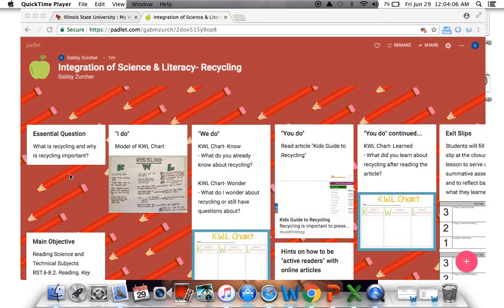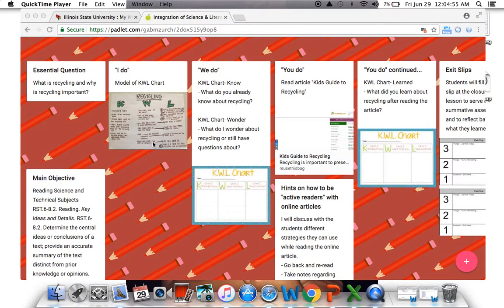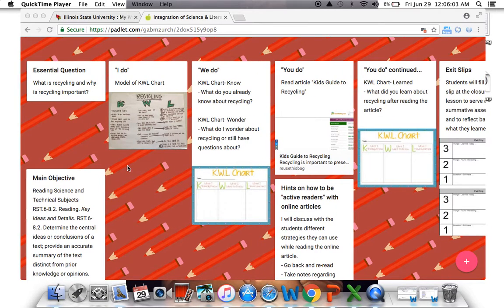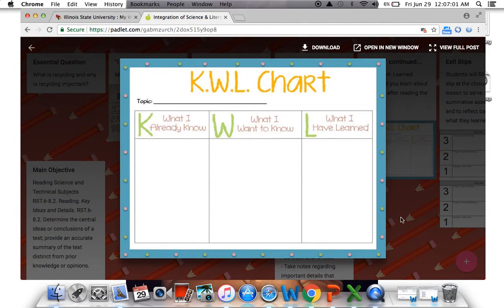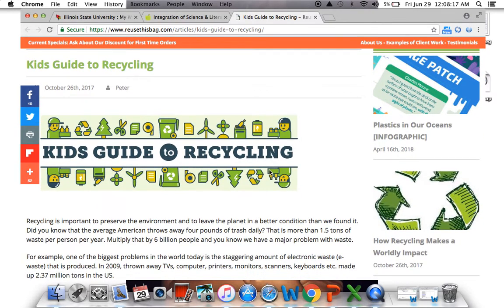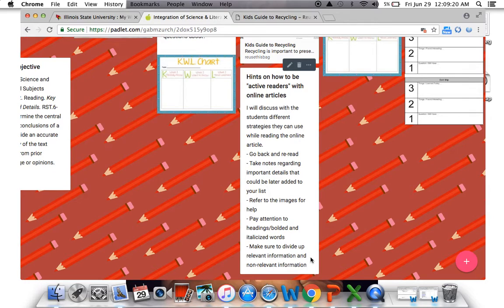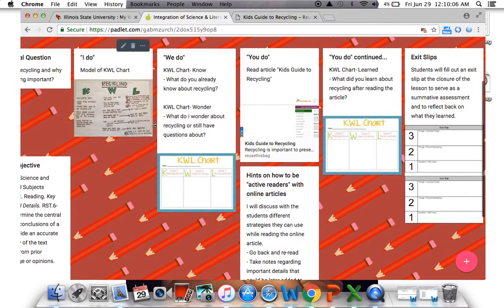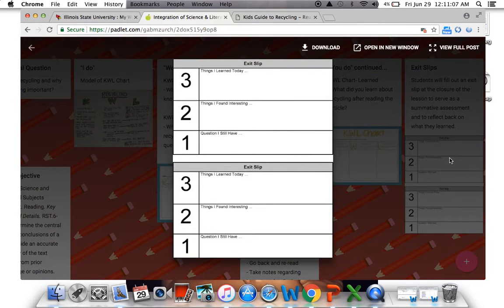Online Reading Think Aloud Recycling